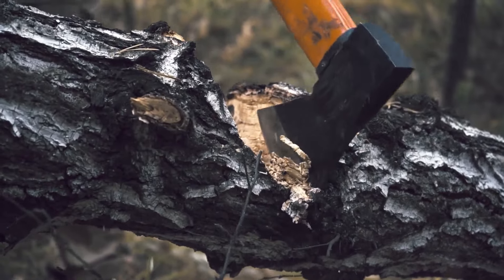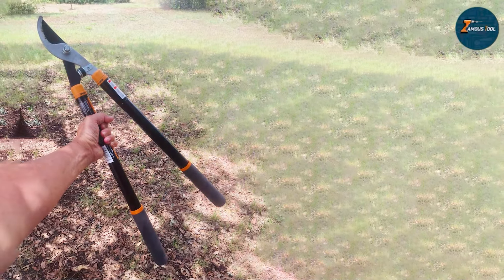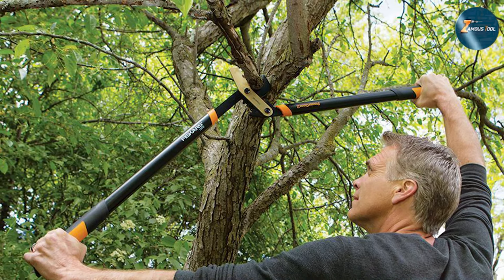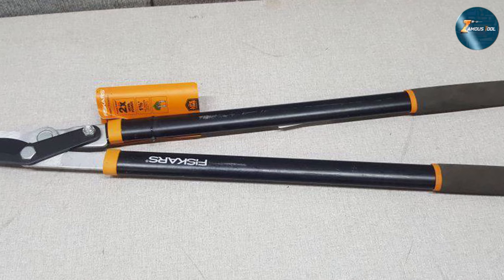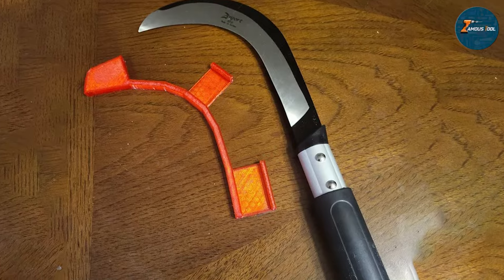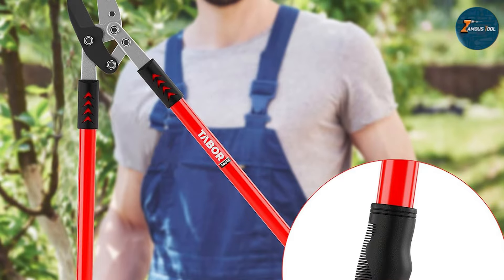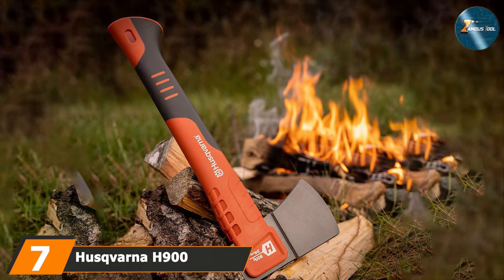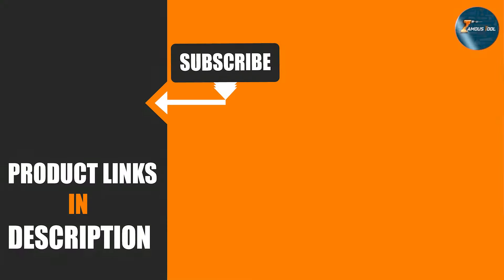Tackle Overgrown Brush with These 7 Must-Have Tools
Top 7 Best Brush Clearing Tool in 2024

Links to the Best Brush Clearing Tool we listed in today's Brush Clearing Tool Review video & Brush Clearing Tool:

1 . Fiskars 28" Steel Garden Lopper

2 . Fiskars 32" PowerGear2 Lopper

3 . Fiskars 28" Power-Lever Lopper

4 . Zenport K310 Brush Sickle

5 . TABOR TOOLS GG12A Anvil Lopper

6 . Fiskars Clearing Machete

7 . Husqvarna H900 Composite Hatchet

What are the Best Brush Clearing Tools in 2024?

In today's video, we reviewed the top 7 best Brush Clearing Tools on the market in 2024. We made this list based on our personal opinion and we ranked them in no particular order, after doing our research based on their prices, quality, durability, brand reputation, and many more.

After watching this video you will know which are the best budget, top-selling, and top-rated Brush Clearing Tool on the market today.

If you choose from this list you can be sure that you will buy one of the best Brush Clearing Tools available today.

Jigsaw Blades: Best Jigsaw Blades 2023 (Buying Guide)

Electrical Tool Belt: Best Electrical Tool Belts 2023 (Buying Guide)

Belt Disc Sander: Best Belt Disc Sander 2021 (Buying Guide)

Socket Set: Best Socket Sets 2023 (Buying Guide)

CORDED RECIPROCATING SAW: BEST CORDED RECIPROCATING SAWS 2023 (BUYING GUIDE)

Tile Saw Blade: Best Tile Saw Blades 2023 (Buying Guide)